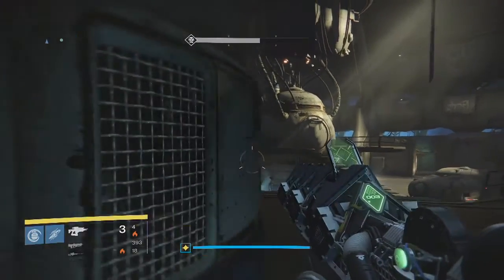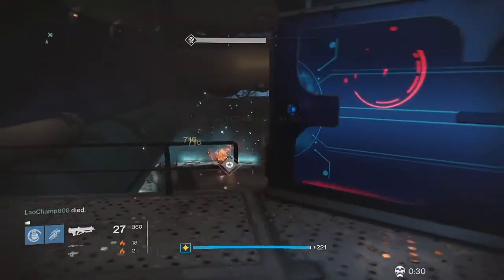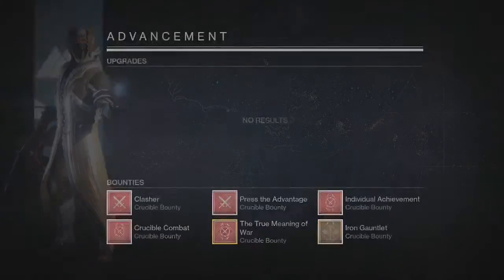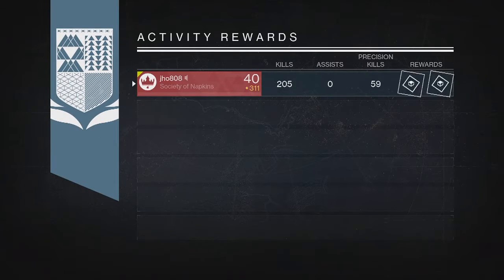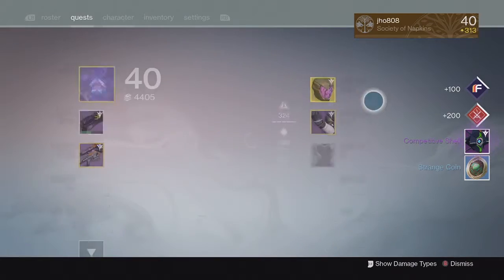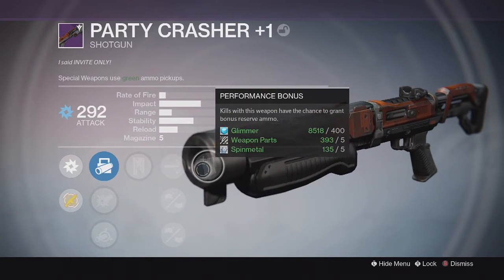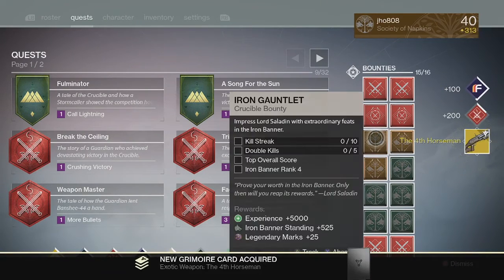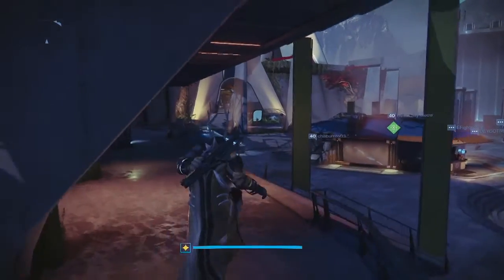Destiny Taken King - Nightfall & Weekly Crucible Bounty Loot Rewards x3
Here is my weekly nightfall loot rewards for this week's Shadow Thief strike. (Year 2 Week 10) I also included my weekly crucible bounty rewards as they also yield nightfall tier rewards.